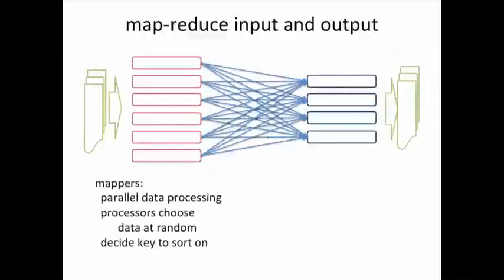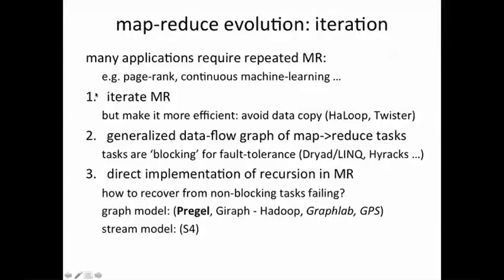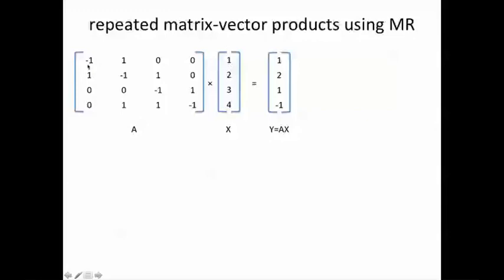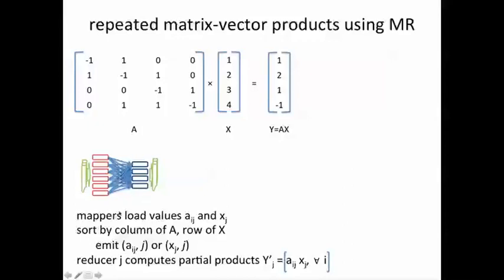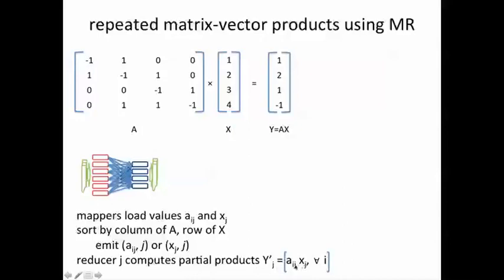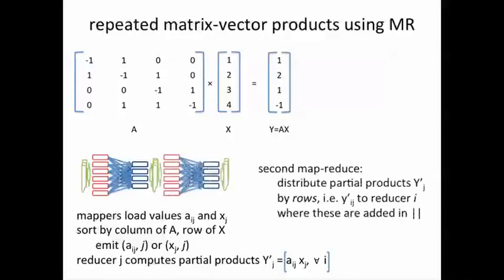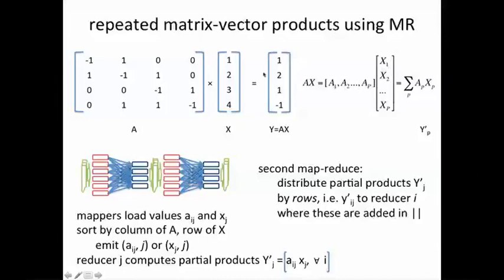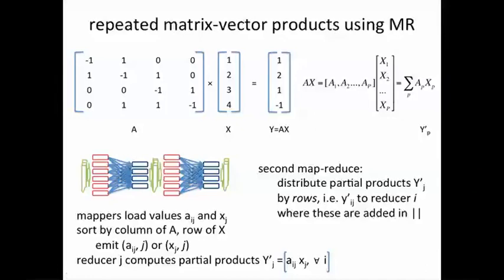Big Data | Iteration and Map Reduce 8 48